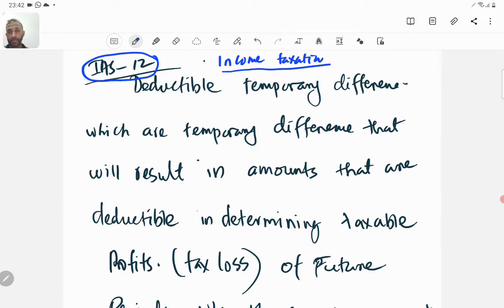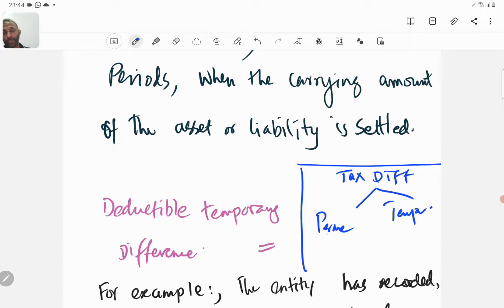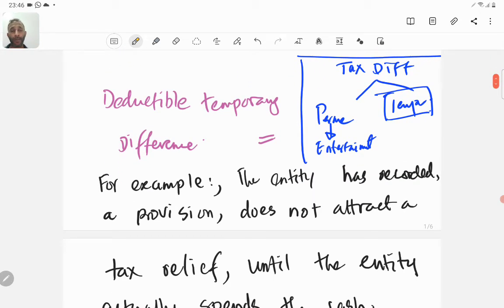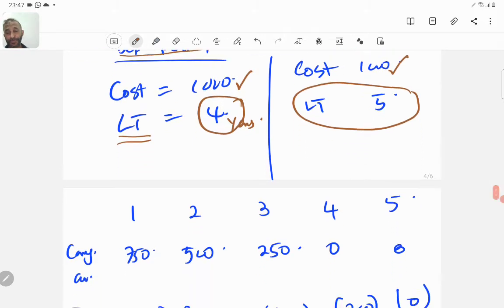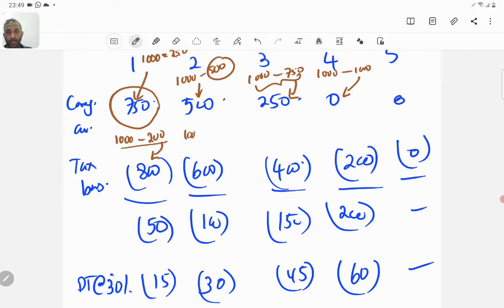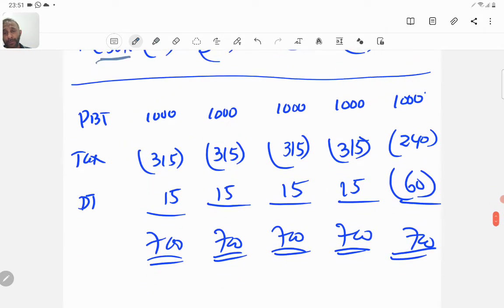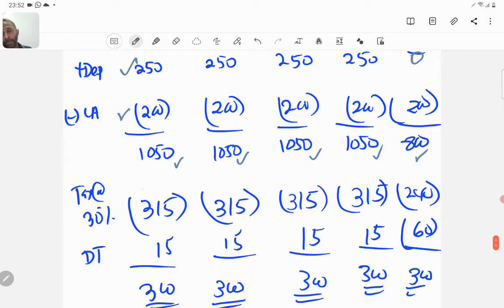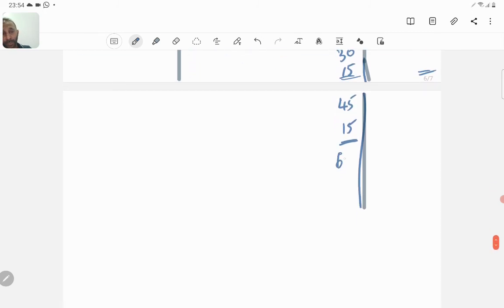deductible temporary differences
This video is prepared for the benefit of Accounting students who are following various different types of professional accounting qualifications such as ACCA UK, CIMA UK, CA Srilanka, CPA US, CMA US, CMA Canada, CMA Srilanka. AATSrilanka and many other streams of accounting qualifications.

We have made these videos with simple English to make students of Asia and the Middle East will understand in a better way.

Examples are carefully picked to appropriately cover the content of the discussion.

Our team is continuously researching on the subject matter to make sure all the discussions are current and relevant.

We are happy to receive constructive feedback in order to provide you better quality output in the future and which will be beneficial for all the viewers of our channel.

Our videos also divide based on the examination stages. Such as:

Every exam has a different number of levels and we will address the subject matter based on whom it will be suitable and appropriate for their exams. Exams and levels are ACCA-3 Levels, CIMA- 4 levels, CA Srilanka- 4 levels, AAT- 3 stages.

It's also important to highlight that our video lectures will not address the students who appear exams, We provide guidance to all finance professionals who are in the field to assist them to gain the required guidance and instructions with regard to their day-to-day job needs. We will address every all the possible technical areas which these practitioners need in performing their jobs.

Furthermore, these videos will also provide much-needed guidance and support for the entrepreneurs and business owners at the SME level business. When they are in need of preparing their own financials. they can refer to our carefully developed videos as a guidebook.

We are happy to be contacted on a personal basis when anyone is in need of dedicated training from our trainers for their education and or for any financial and accounting consultancy for their businesses.

Our trainers have experience catering to students and other practice groups from different parts of the world. Namely, US, UK, Qatar, United Arab Emirates, Oman, Bahrain, KSA, Romania, Japan, and many other countries in the world.

We will be happy receiving any inquiries on behalf of any one of our viewers